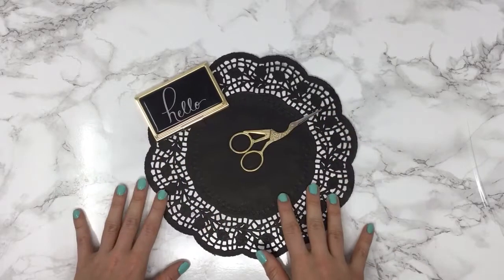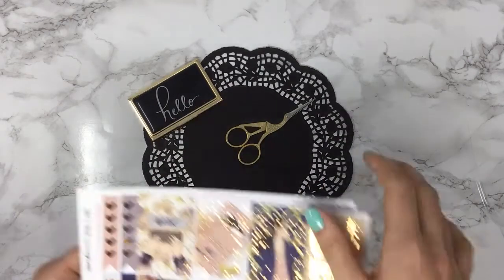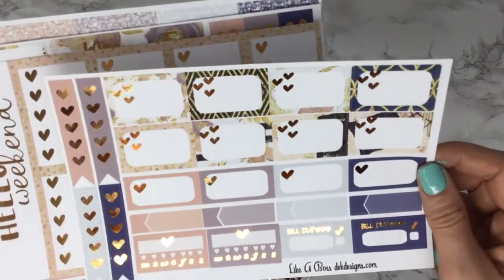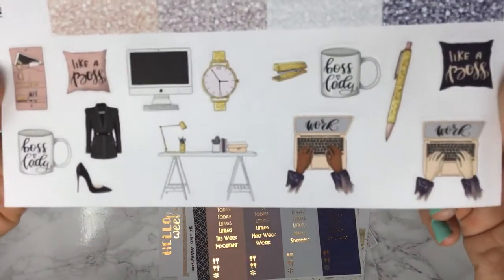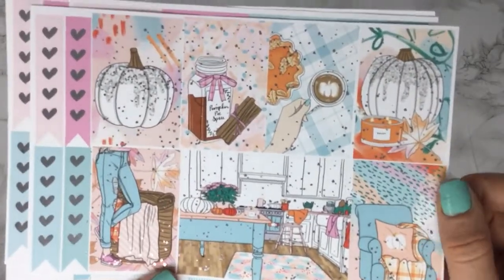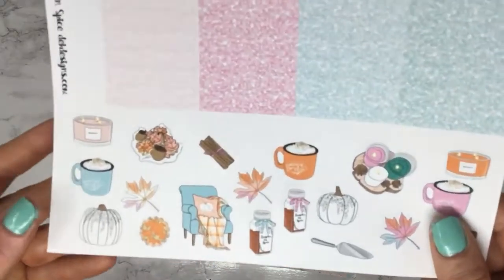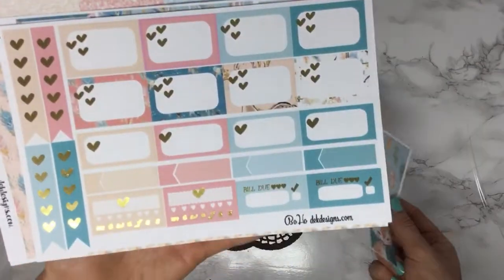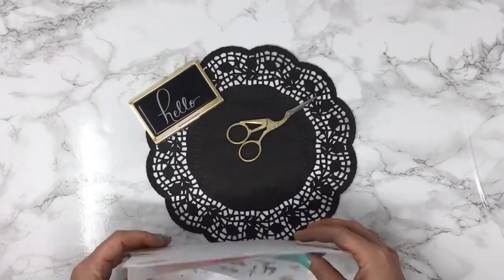New Release Friday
3 New Weekly Sticker Kits in Shop